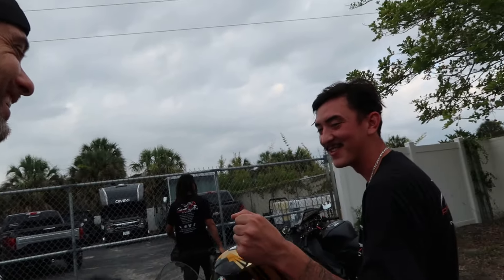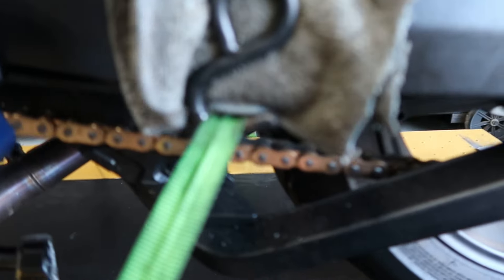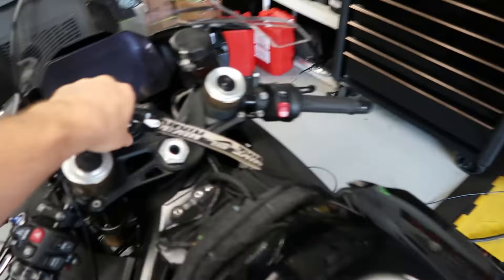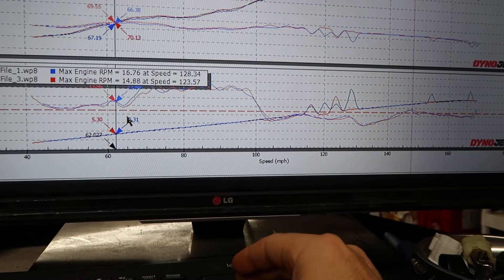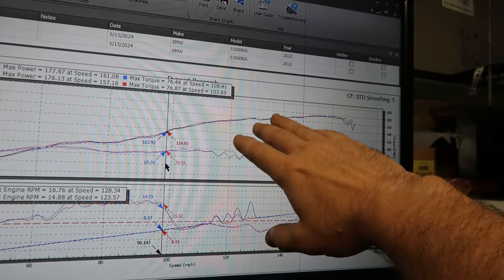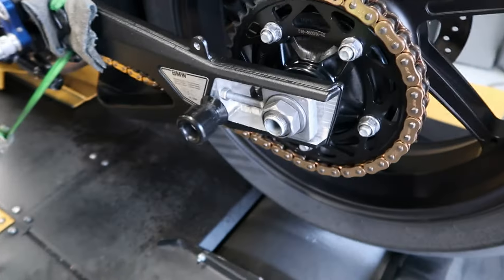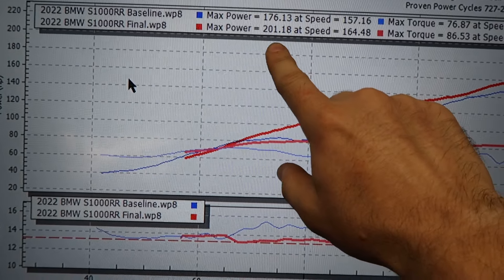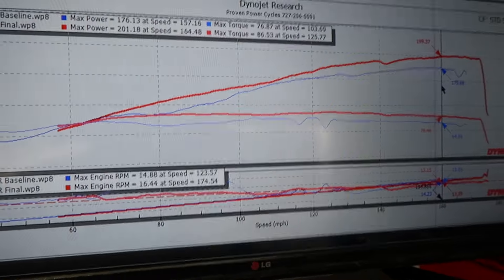2022 BMW S1000rr Custom Tune on PUMP GAS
Need your S1000rr tuned for better performance?  Give us a call and let's get your bike running the way it was meant to!!

Today we take in a 2022 bmw s1000rr for a dyno tune.  If you're looking for s1000rr tuning options, or wanting alternatives to bren tune bt moto s1000rr tune, then this video is for you!  The bmw s1000rr mpackage is already a monster, but they do come restricted from the factory.  The biggest complaint on these superbikes is the way it idles at start up.  Thankfully, this can be corrected through a custom dyno tune.  This is a good example of the difference between a mail in flash vs a custom dyno tune.  A mail in flash/tune that companies like bt moto provide are a typically a generic tune that they send out to everyone.  But what most people don't realize is that every single bike is just a little bit different.  So since we're able to tune directly on the dyno, we can adjust is slightly on each bike to ensure YOUR motorcycle get's the best possible numbers.  Now another thing to keep in mind, is that the s1000rr specs you see online are typically skewed just a little bit.  The advertised hp ratings are measured at the crank, which isn't the power you'll be putting to the ground.  When we put your bike on the dyno, we get the WHEEL HP which is your actual usable power.  So when you're looking for a 200hp motorcycle, be sure to see what the wheel horse power is.  Is proven power the best s1000rr tune?  What is the best s1000rr tune.  Do you need to tune an s1000rr?  If you're looking for a florida bmw s1000rr tuner, we're the place to go!